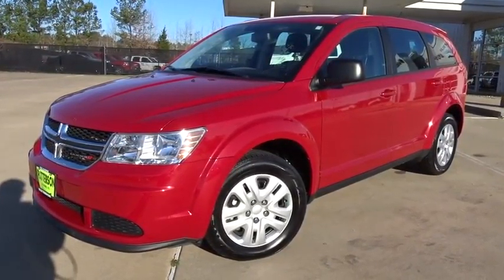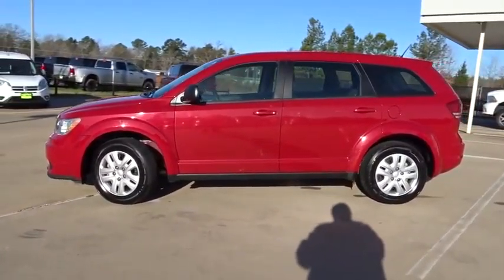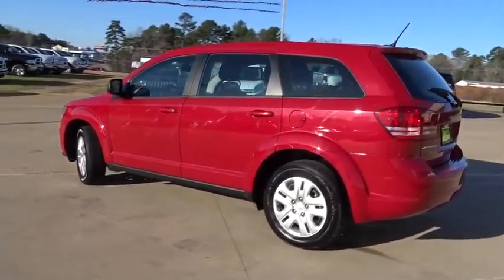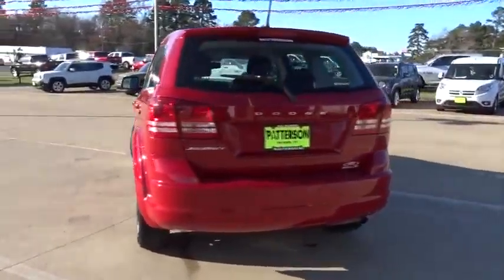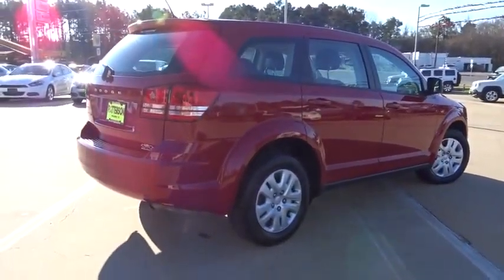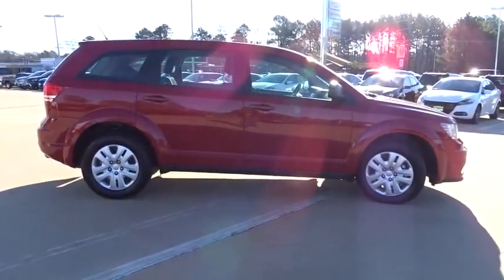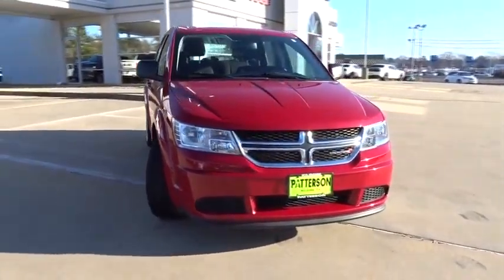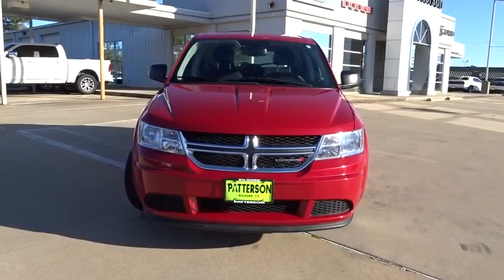2014 Dodge Journey Kilgore, Henderson, Carthage, Longview, Tyler, TX 142690A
2014 Dodge Journey
2014 Dodge Journey FWD 4dr SE - Stock#: 142690A - VIN#: 3C4PDCAB1ET182547

FUEL EFFICIENT 26 MPG Hwy/19 MPG City! SE trim. Keyless Start, Dual Zone A/C, iPod/MP3 Input, CD Player. CLICK NOW! KEY FEATURES INCLUDE: iPod/MP3 Input, CD Player, Keyless Start, Dual Zone A/C. MP3 Player, Keyless Entry, Child Safety Locks, Steering Wheel Controls, Heated Mirrors. EXPERTS ARE SAYING: Edmunds.com explains The 2014 Dodge Journey is a roomy, versatile crossover SUV that straddles the divide between compact and midsize utility vehicles. In addition, its interior is pleasant, well-trimmed and comfortable.. Great Gas Mileage: 26 MPG Hwy. AutoCheck One Owner Fuel economy calculations based on original manufacturer data for trim engine configuration. Please confirm the accuracy of the included equipment by calling us prior to purchase.